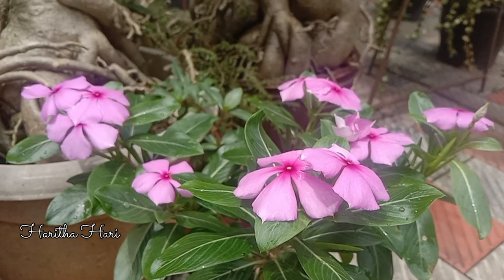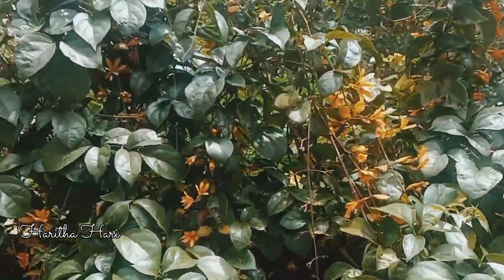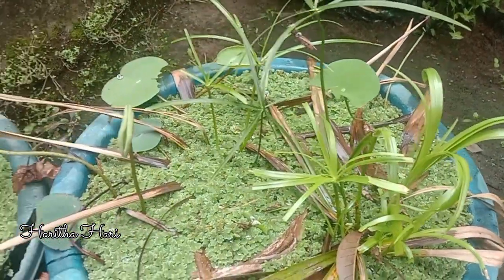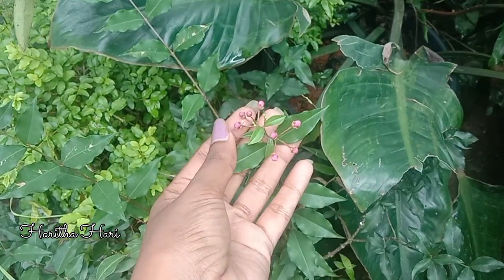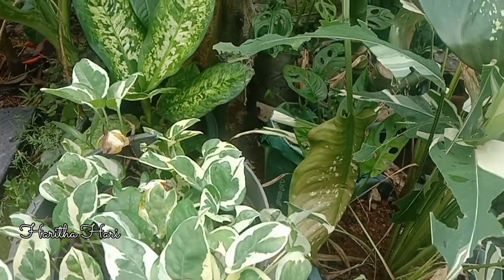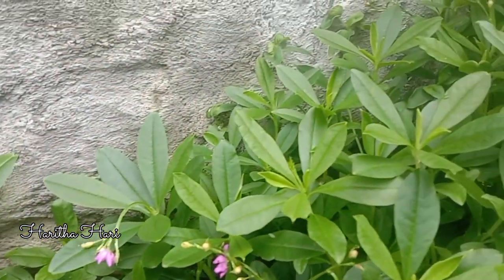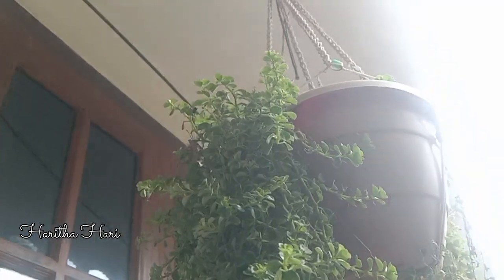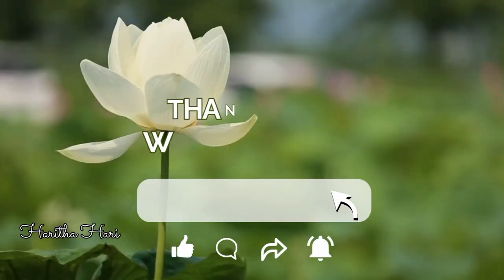🌺My Home 🏡🏵️Garden Tour🪴🌷🦋